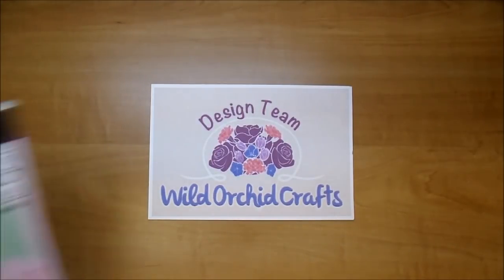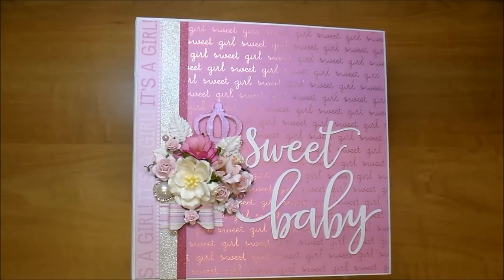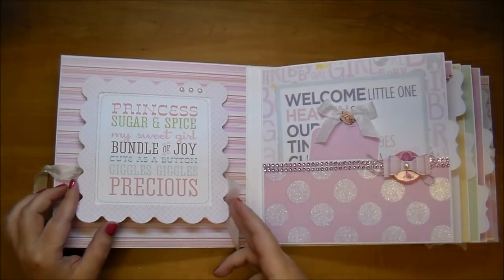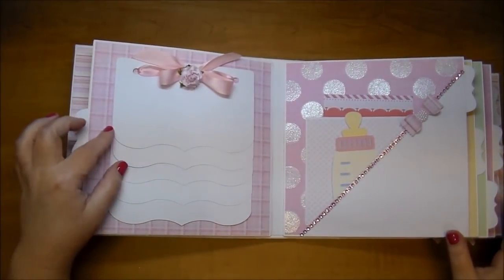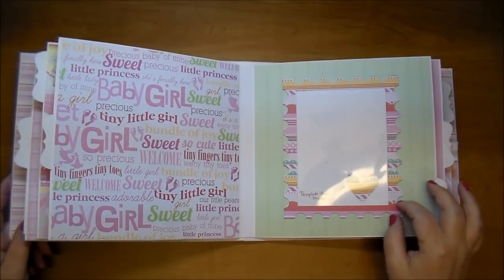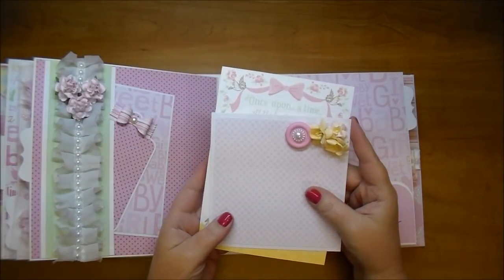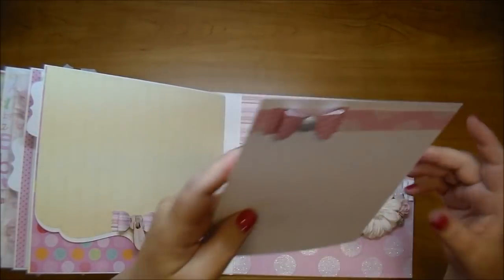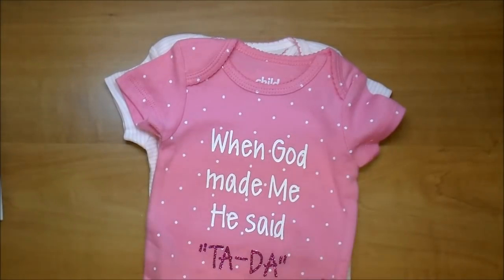Baby Girl Mini Album Wild Orchid Crafts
Products used:
Foundation White Blooms: MKX-178
Cream Cherry Blossoms: MKX-056
2-Tone Baby Pink Sweetheart Blossoms: MKX-349
Pink Mist Open Roses: MKX-028
Baby Pink Heather Flowers: MKX-659
Pink Mist Cottage Roses: MKX-666
White Magnolias: QVR-028
Mixed Pink/White Chrysanthemums: QVR-003
Ivory Hip Rosebuds: GST-063
White Leaves: MKX-448
Mixed 2-Tone Rose Leaves: MKX-454
Mixed Colour Resin Flowers: GST-161
White/Ivory Self-Adhesive Pearls: MKX-322
Mixed Pink Self Adhesive Pearls/Set A: MKX-315
Flat-Back Glitter Balls: GST-280
Glat-Back White Pearl String: MKX-615
Organza Rose Trimming Baby Pink: MKX-263
White Box Pleated Ribbon Lace: MKX-210
White Pearl Flower Trim: MKX-617
White Stamens: MKX-470
Flat Back Flowers: MKX-167
Cream Flat Back Pearls: MKX-243

Silhouette Design Store
Circle Scallop Border Set Design #9359
Baby Script Words Design #84333
3D Bow Design #25162
Echo Park girl Subway Art Design #41006
Baby List Phrase Design #62585
Tag Design #23185
3d layered Mini Album Bracket Design #41595
Baby Bottle Design #76772
Postage Stamp Frame w/Heart Design #56767